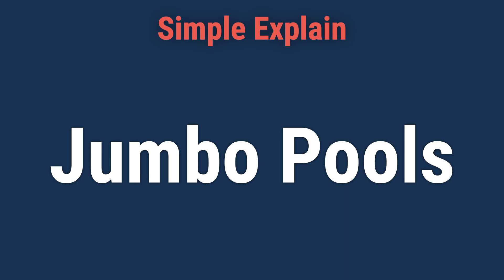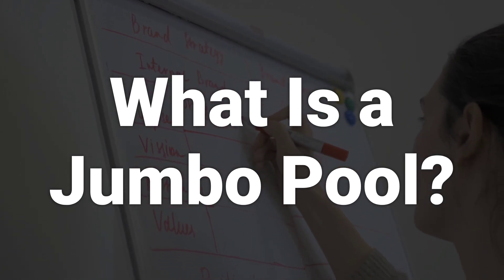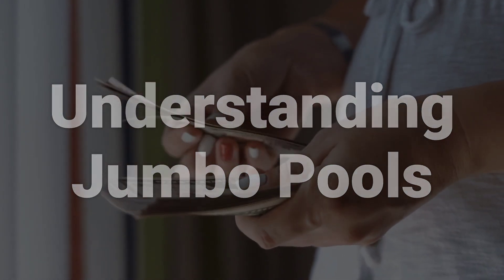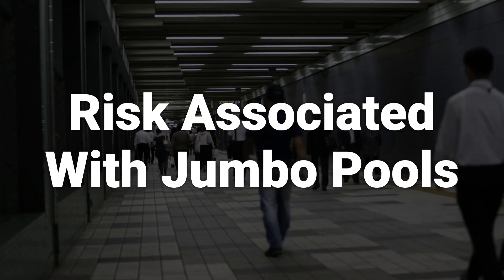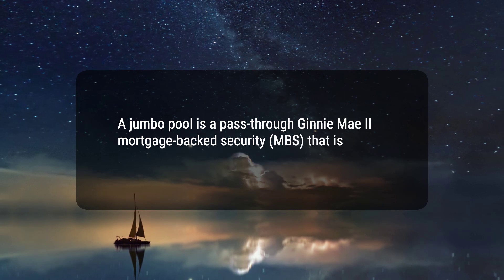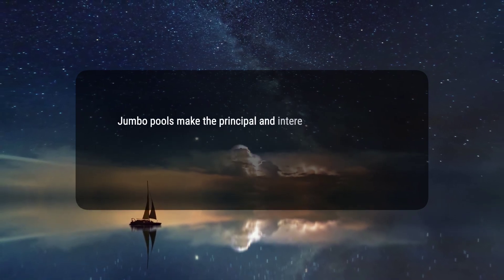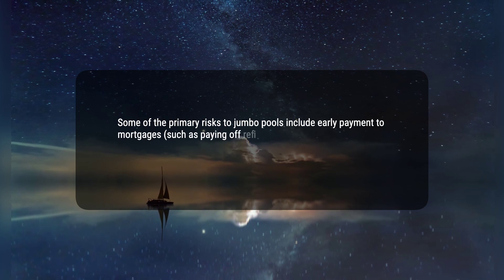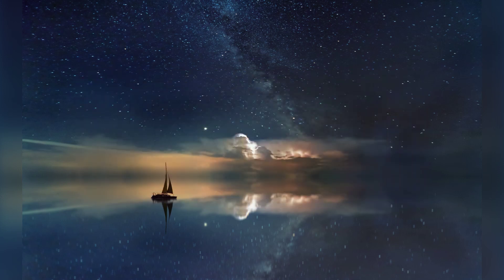What Is a Jumbo Pool?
A jumbo pool is a pass-through Ginnie Mae II mortgage-backed security (MBS) that is collateralized by multiple-issuer pools. These pools combine mortgage loans with similar characteristics and are more massive than single-issuer pools. The mortgages contained in jumbo pools are more diverse on a geographical basis than those in single-issuer pools.
cb58